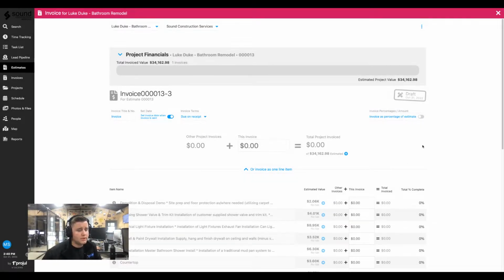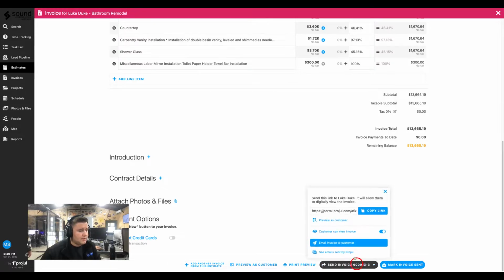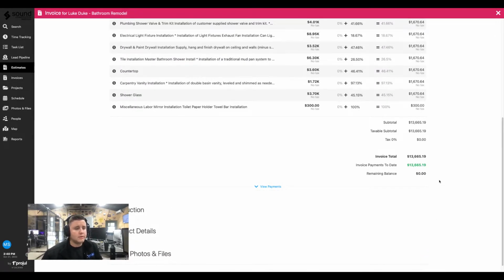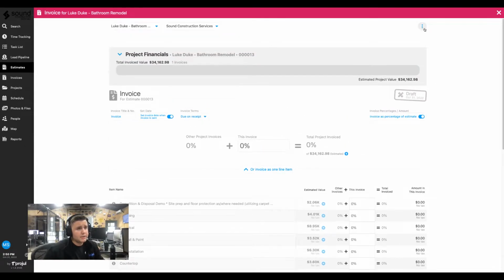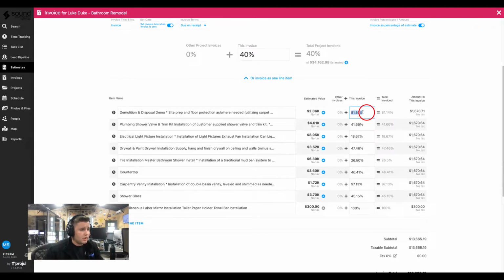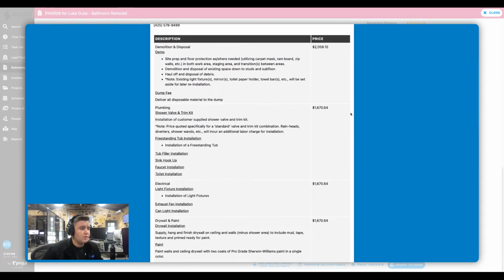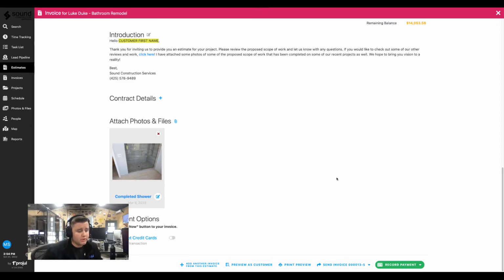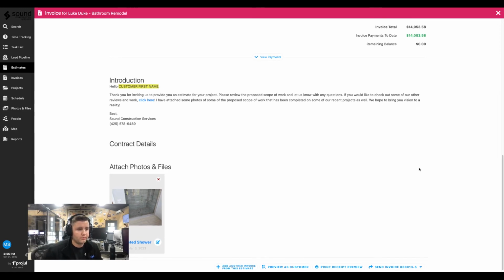Intro to Invoicing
A brief introduction to invoicing within Projul. Create invoices quickly, and get paid faster than ever!